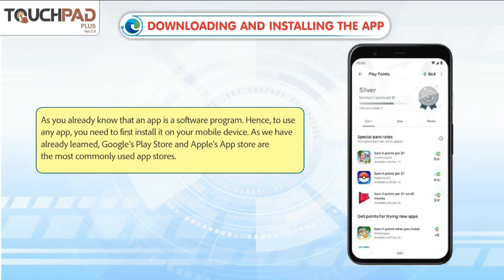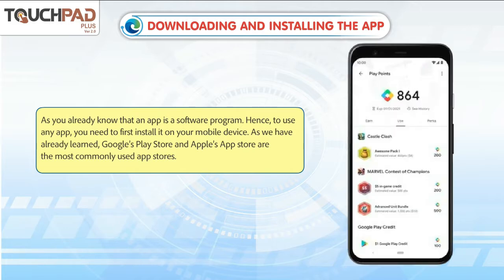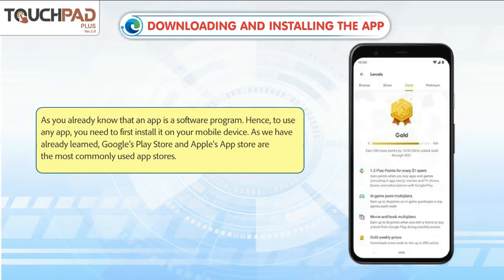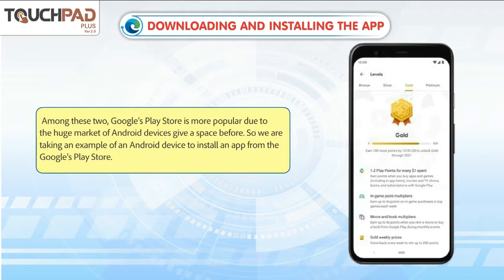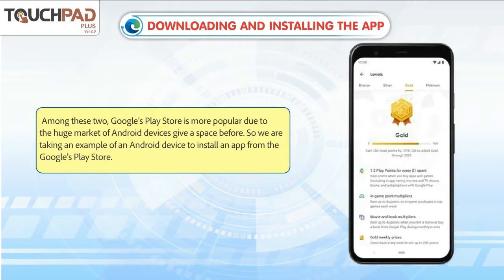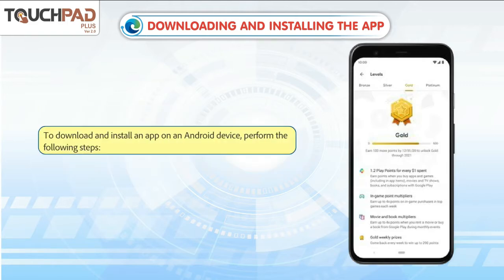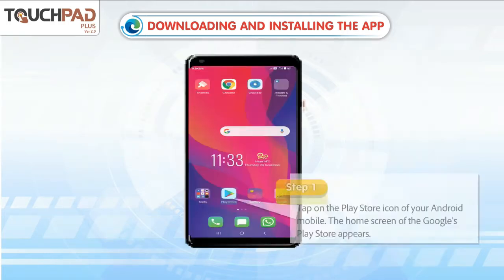Downloading and installing the App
In this video, the basics of downloading and installing the app will be introduced to the students.